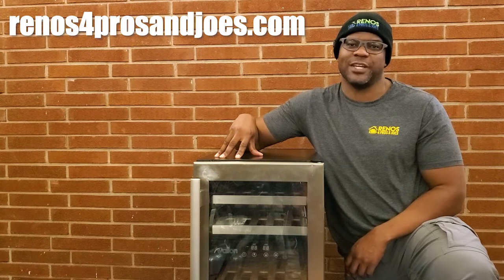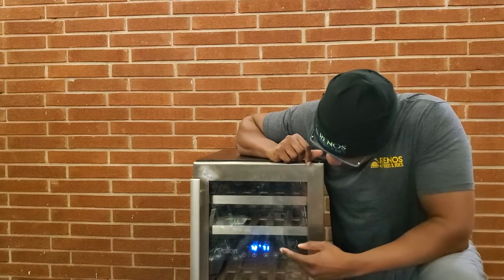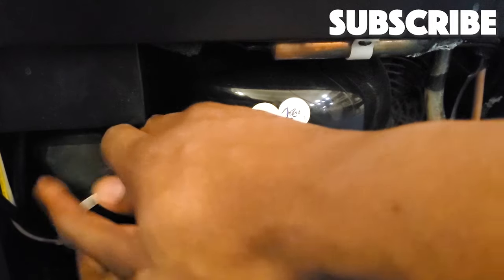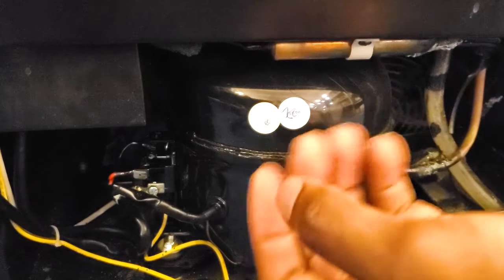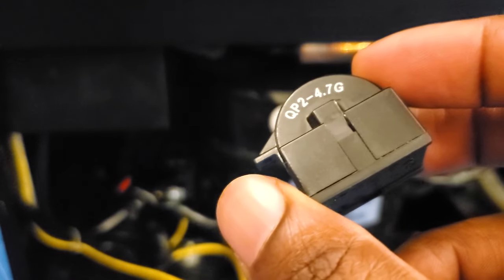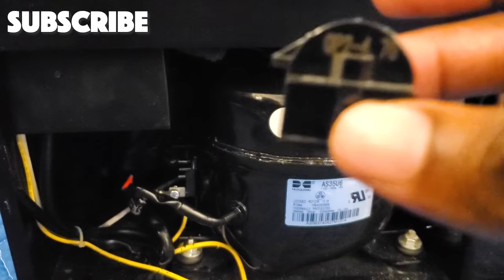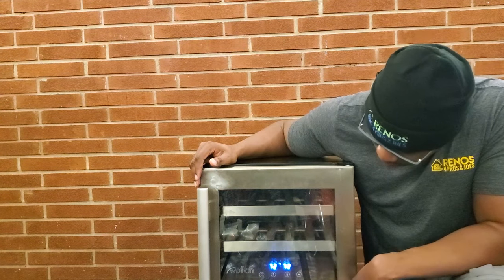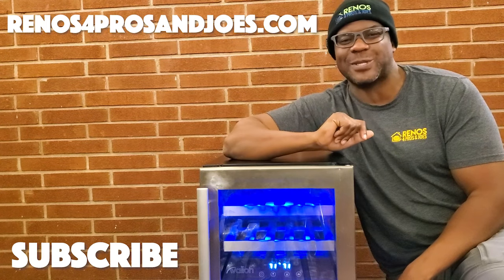HOW TO FIX A WINE FRIDGE | Wine Fridge Not Cooling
In this video, Renos demonstrates how to fix a wine fridge that is no longer cooling.

He started by explaining the circumstances under which the wine cooler stopped working, and then he demonstrates the sounds that the wine fridge was making.

Afterwards he turns the wine fridge around and removes the part that we will be replacing. He showcases proper technique and care when removing the refrigerator component, and then compares the new part to the old one, and then he installs the replacement part.
If you have a wine fridge or a mini-fridge that all of a sudden stopped cooling, you will want to check out this video before you decide what to do next.